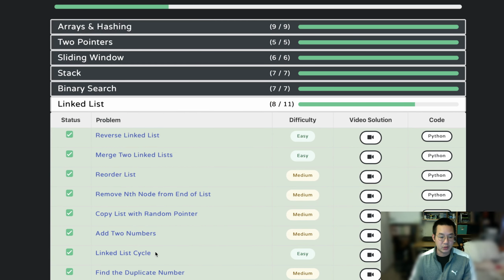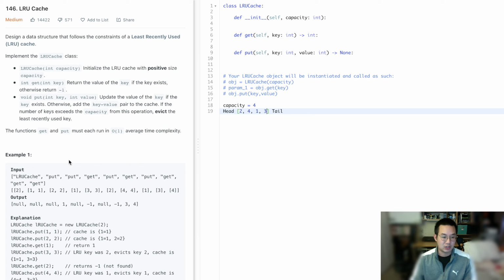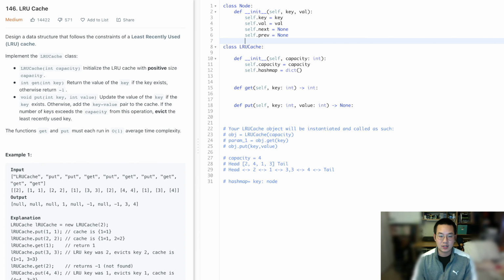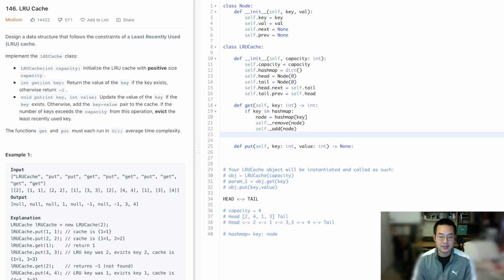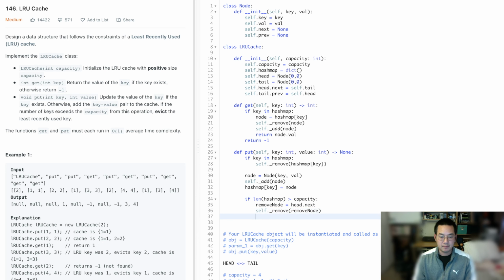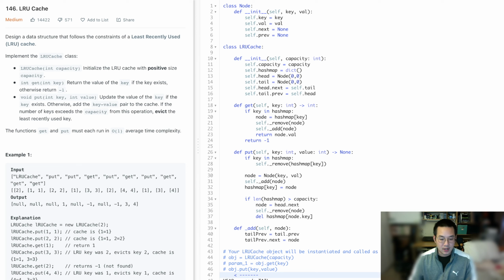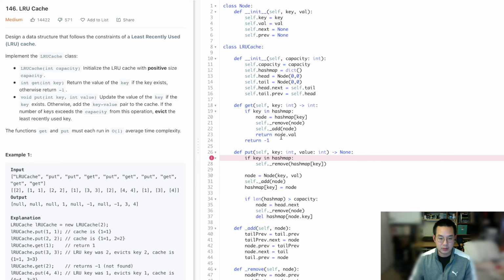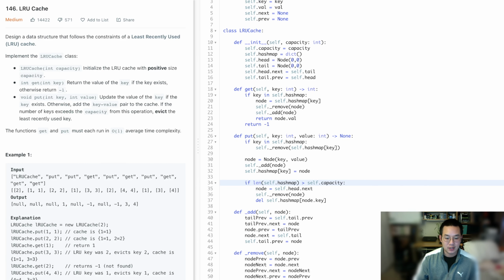LRU Cache Neetcode150 Series: (43 of 150) Leetcode - Second Run